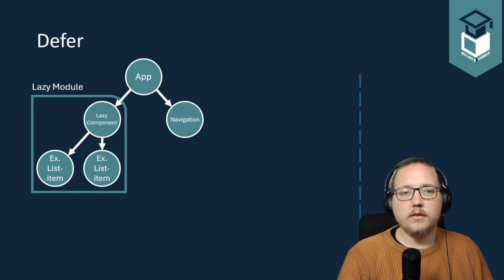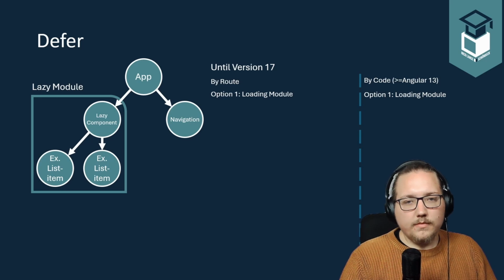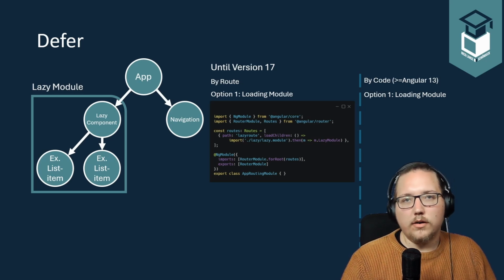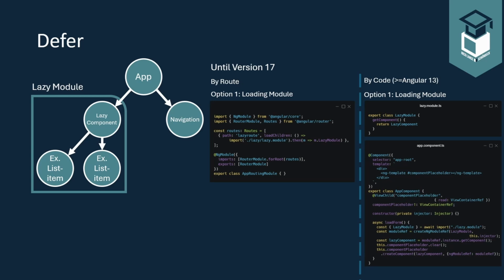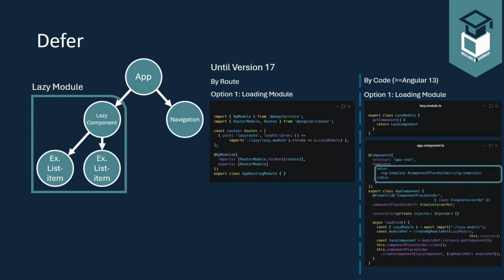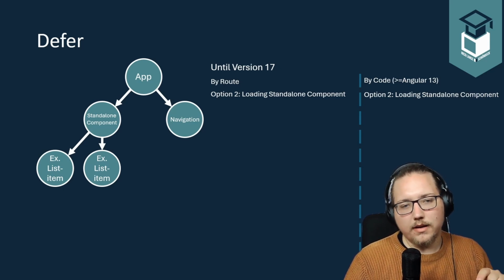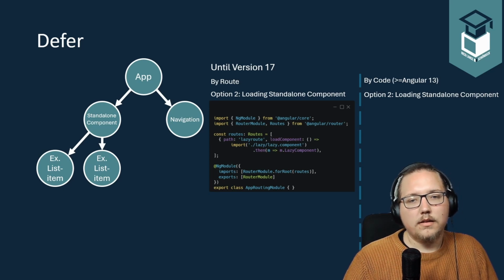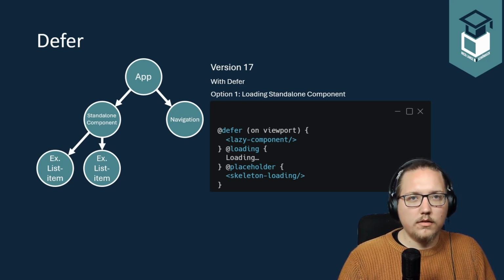Angular 17/18 Course: Defer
Welcome to my Angular tutorial series! In this video, we explore Defer functionality which get added with Angular 17 with practical examples you can use in your Angular projects right away.

🎯 What's Covered:
- Learn how to lazy-load/defer components to reduce the initial load and make the application more dynamically loading components when required